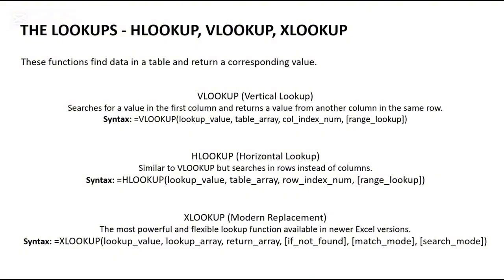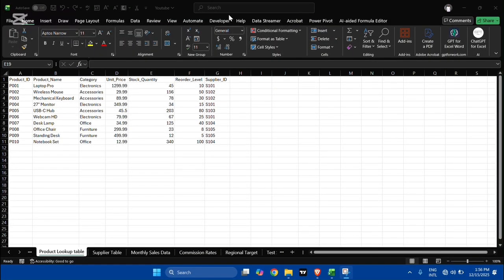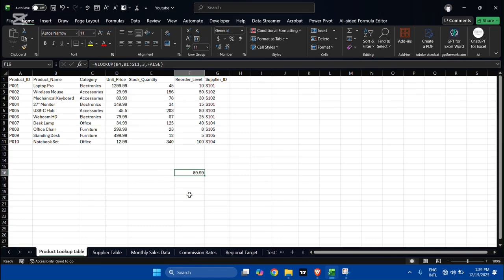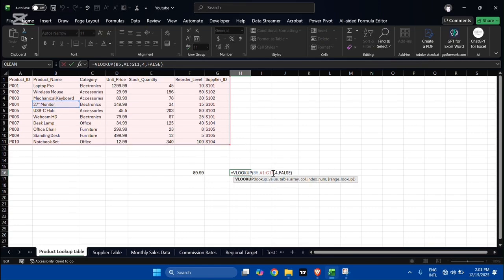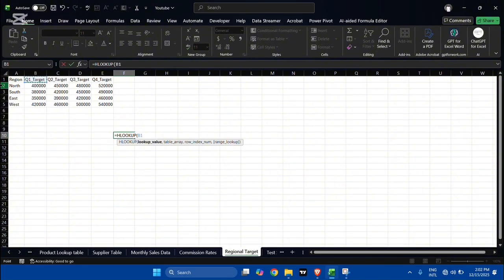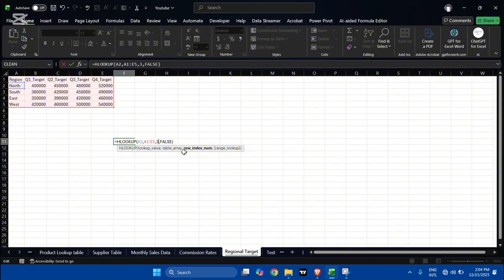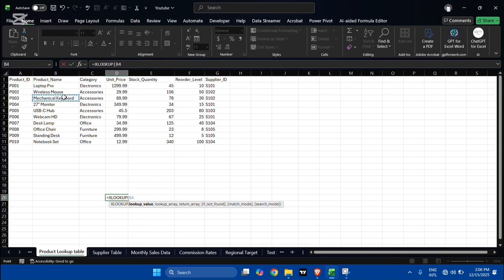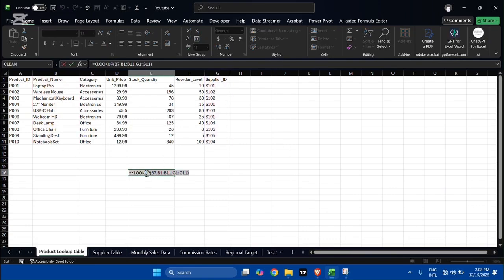Look-up Function In Excel